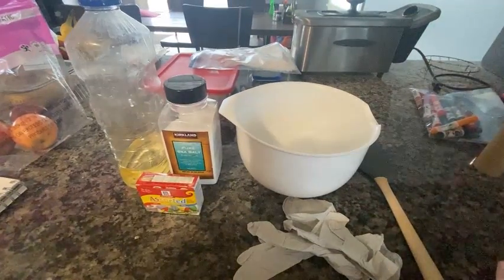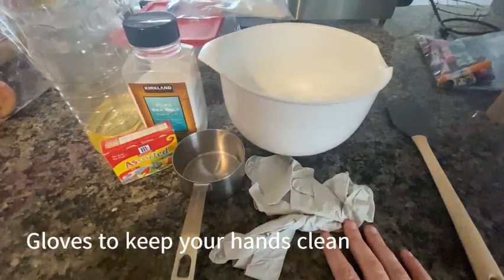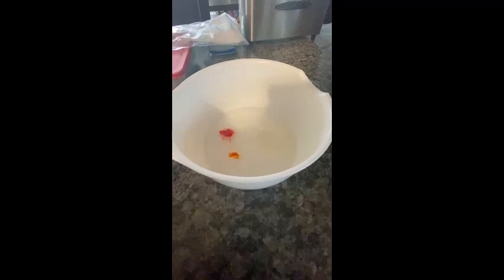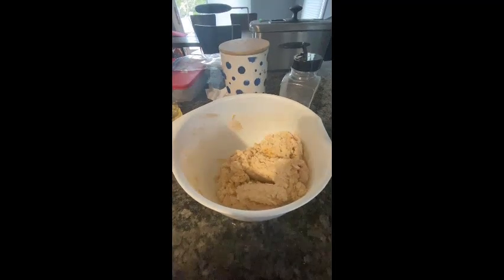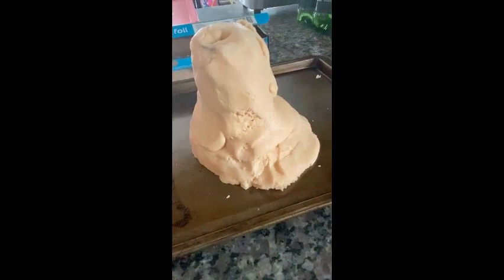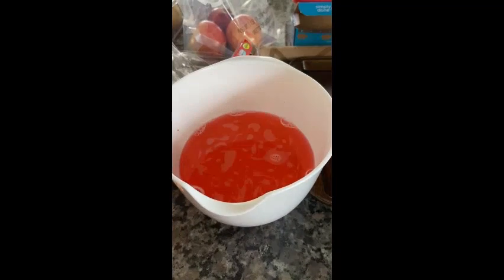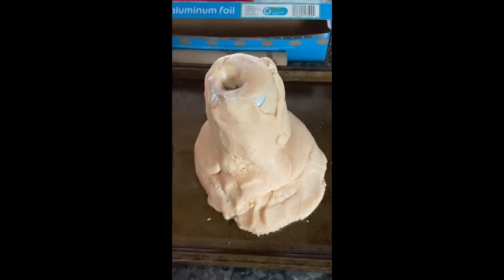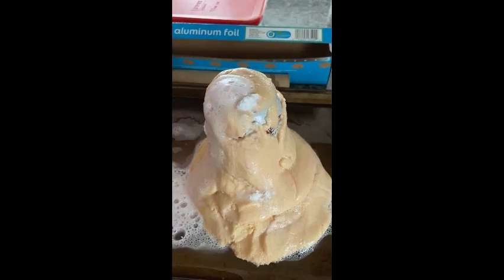Salt Dough Volcano with Riley